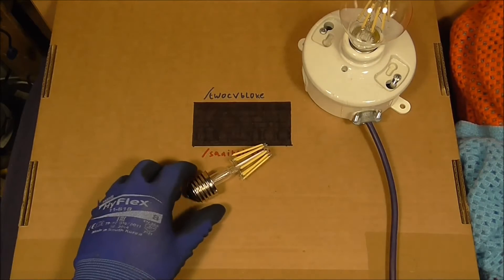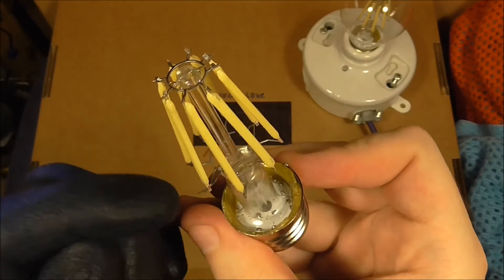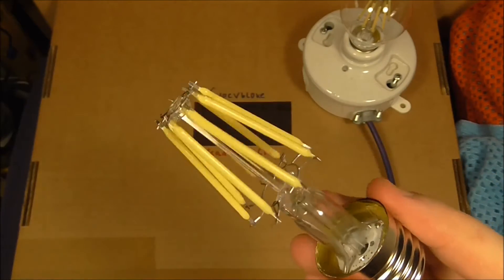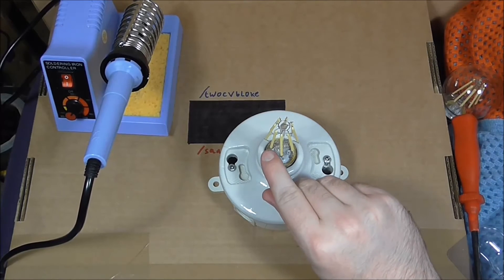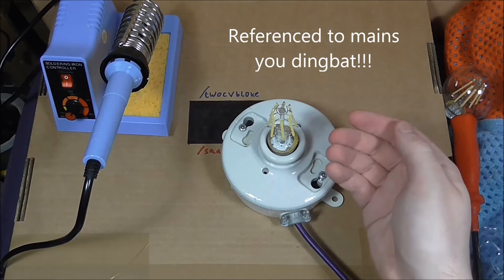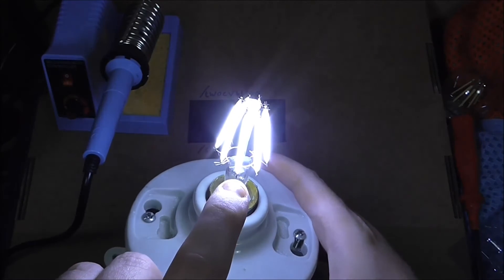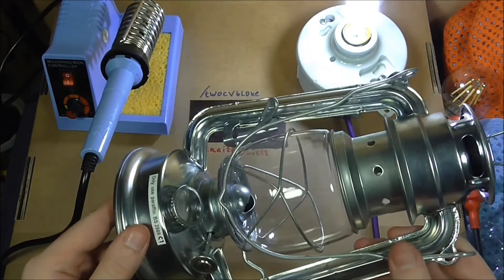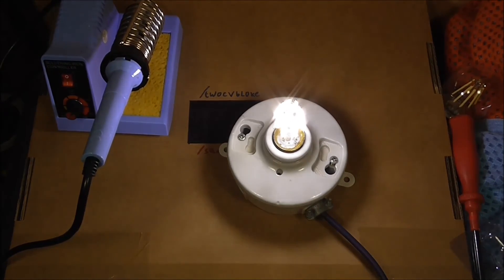LED Filament repair...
Decided to break the glass bulb on this one and try and make it a good light with some minor repair work, would prefer to have welded the parts together but I haven't got anything to hand to do that (safely at least!)...